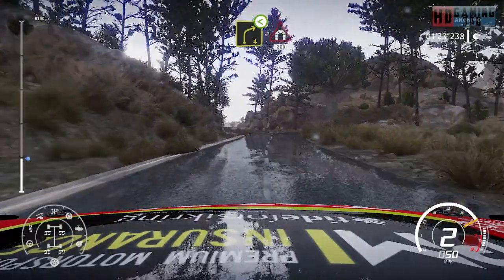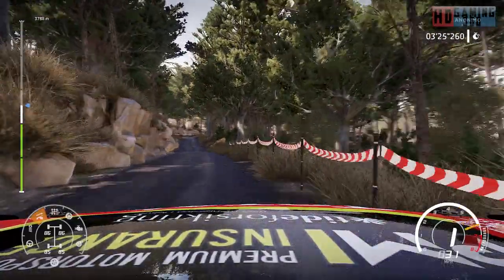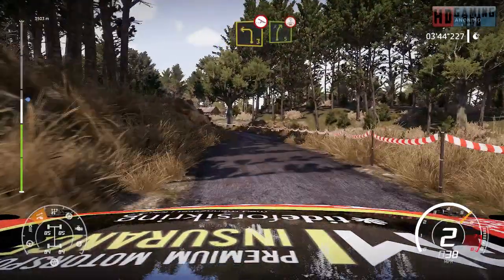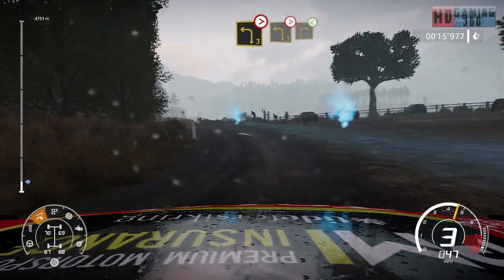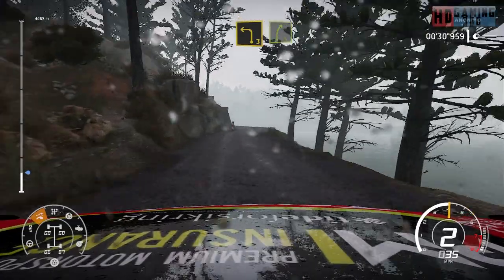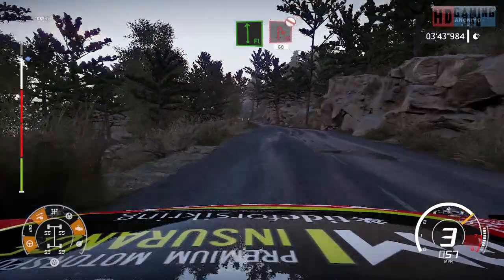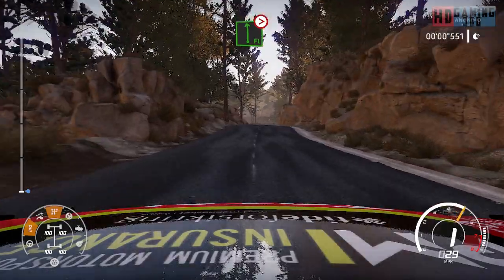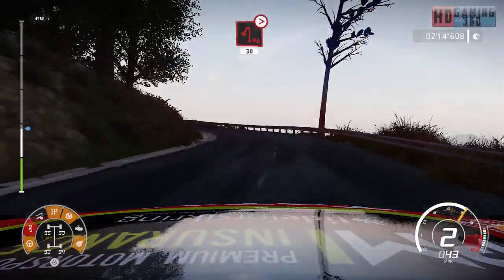WRC 8 FIA World Rally Championship Playthrough Part 17